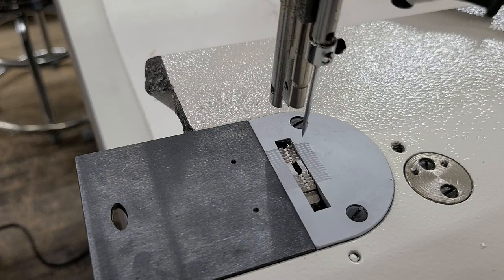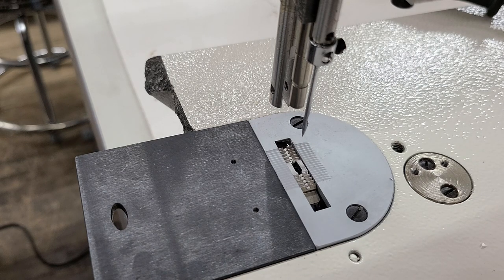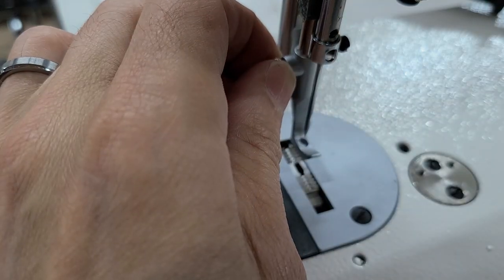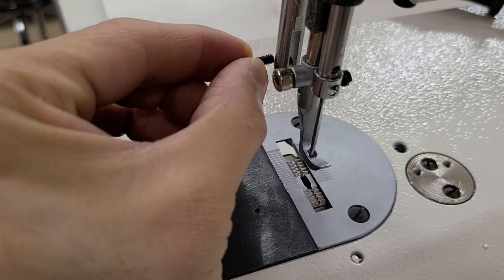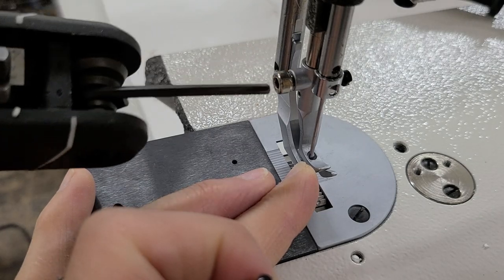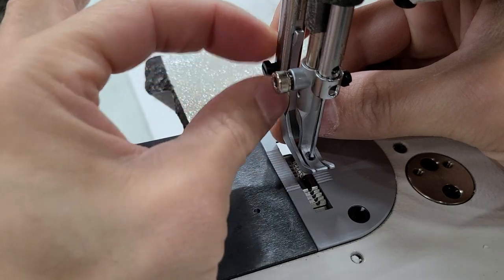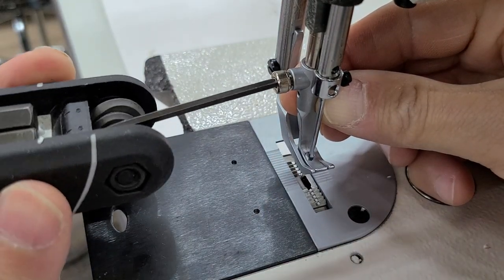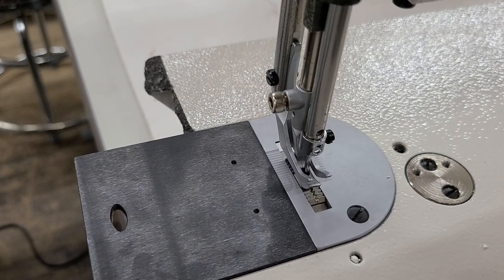Install narrow presser foot set on compound feed sewing machine.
Quick video on installing a narrow presser foot set on compound feed sewing machine.

This foot set will work on Juki DNU-151 or 1541S, LU-1508, LS-1341, Seiko STH-8BLD-3, Consew 206RB-5, Tacsew T111-155, Typical GC6-7-D, etc.  Unfortunately it will not work on a Juki DU-1181N or similar top and bottom feed walking foot machines.